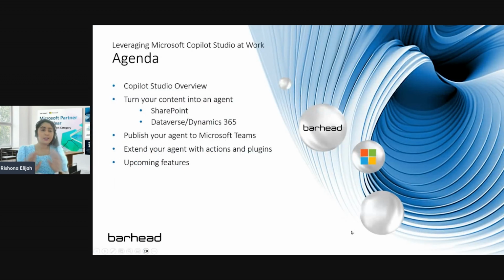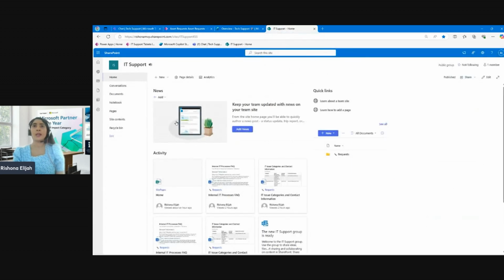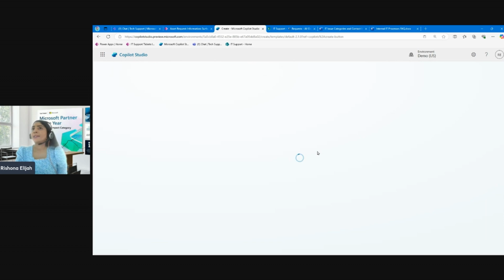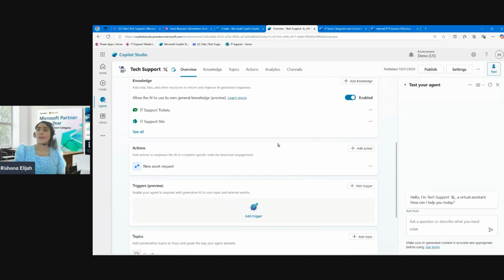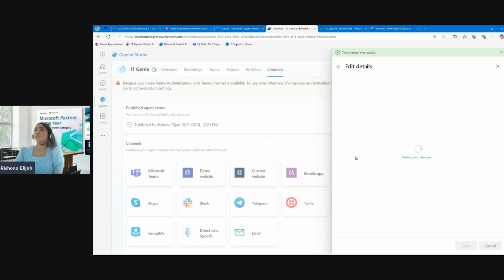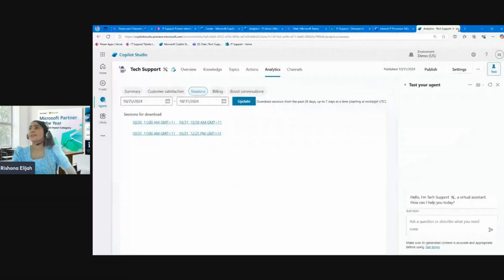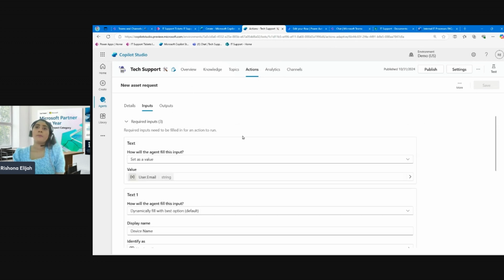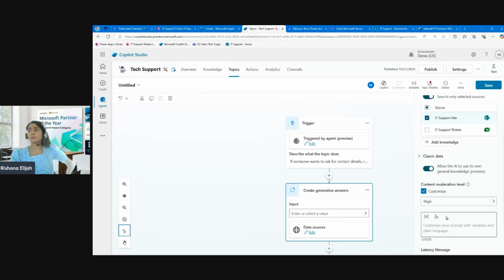Leveraging Microsoft Copilot Studio at Work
What are the ways to leverage hashtag#AI at work? One way is automating routine tasks through hashtag#chatbots or copilots, which you can create and customise on Microsoft Copilot Studio — without any coding.

In this webinar, Microsoft MVP and Barhead Solutions Technology Evangelist Rishona Elijah discussed this and Copilot Studio's latest features live, showcasing practical applications and real-world examples to help you get the most out of it.

for any inquiries or questions.

Subscribe to our YouTube channel for the latest videos on digital transformation topics, including tutorials, webinars, and demos of the latest Microsoft Dynamics 365 and Power Platform features across different industries.